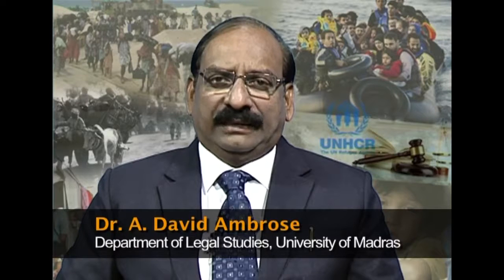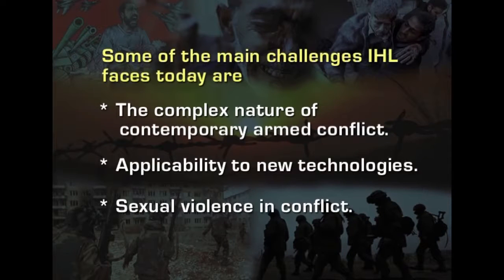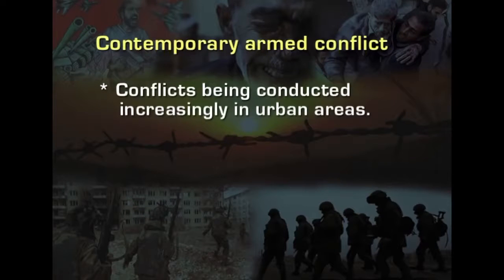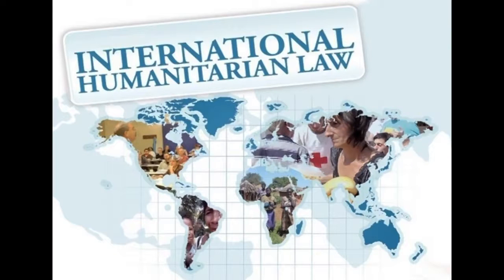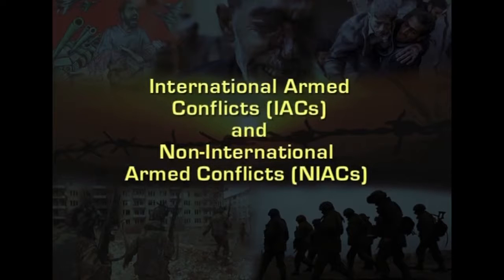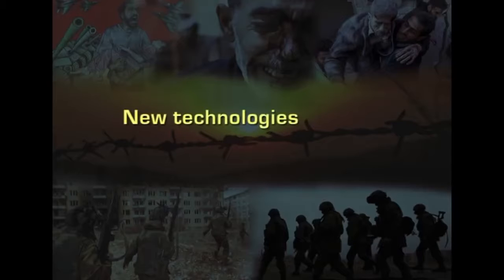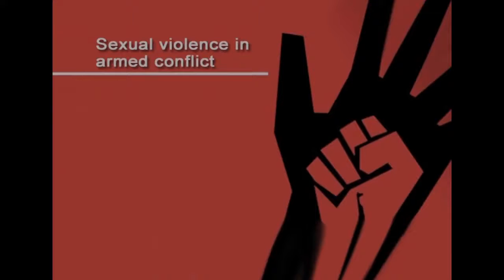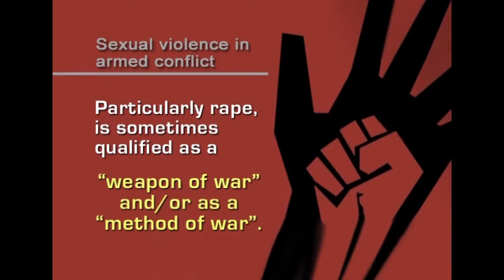HRILIH W9 L1 Current Challenges